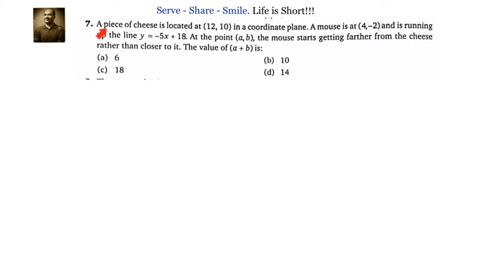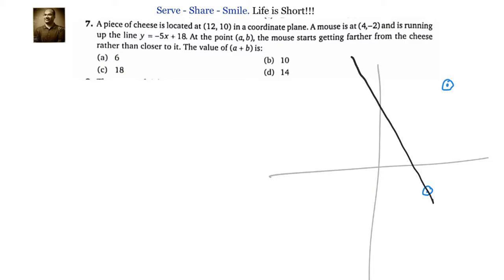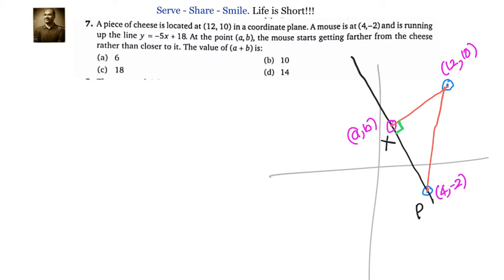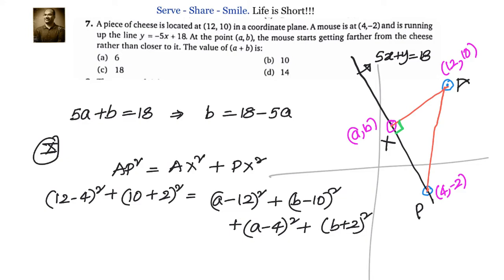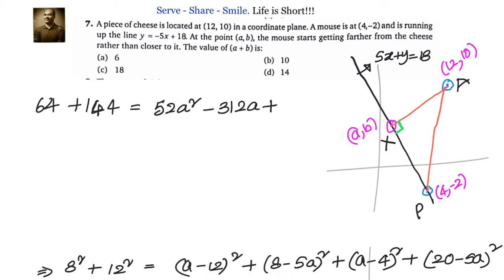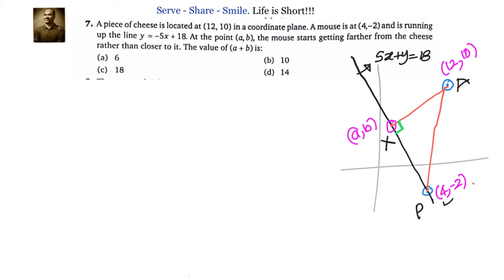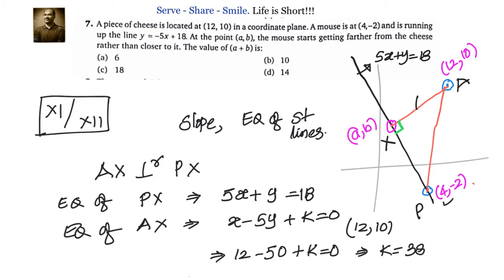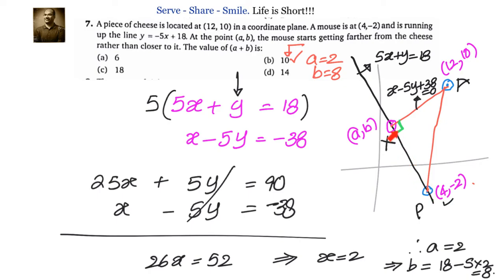IIT JEE Sample question - Black book - Straight lines - A piece of cheese located at (12,10)..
2007 AMC 12A - Problem 13

IIT JEE Sample question - Black book - Coordinate Geometry - Straight lines -A piece of cheese is located at (12,10)...